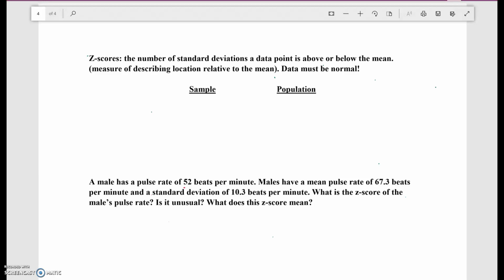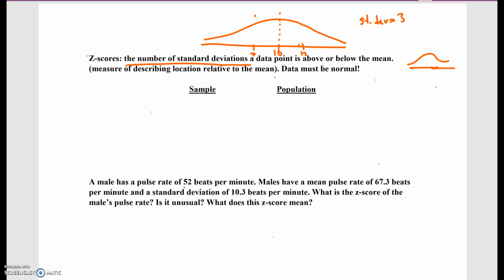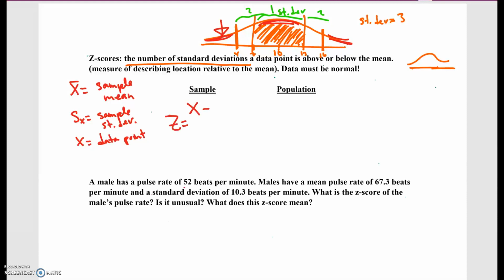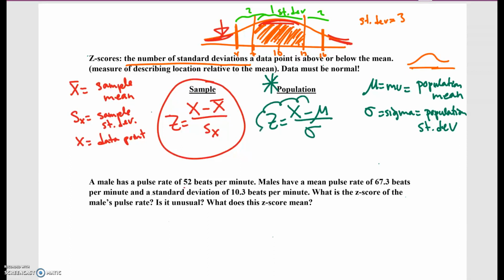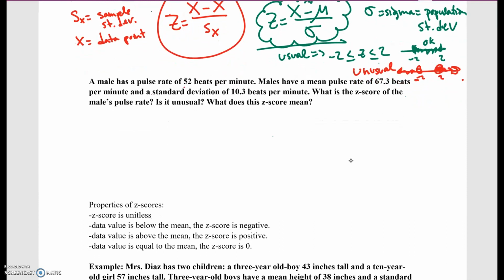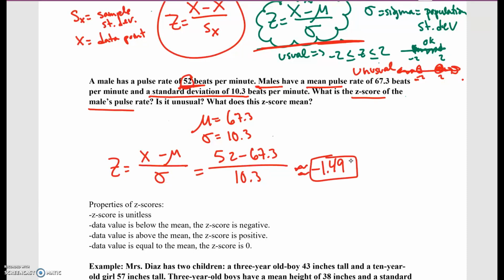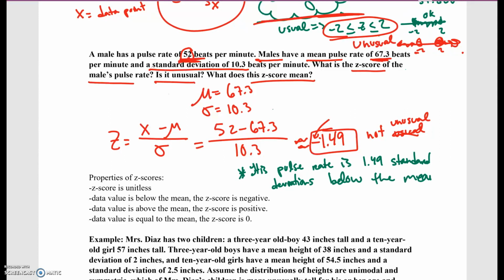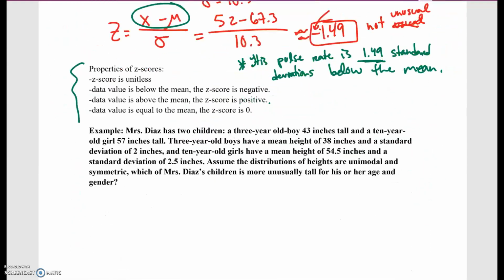Week 2: Z-scores